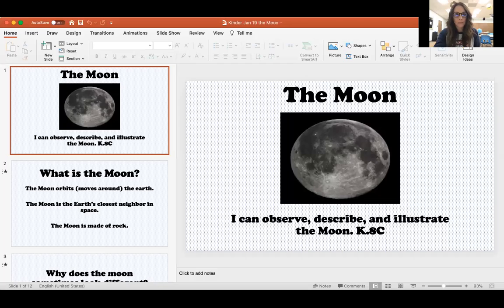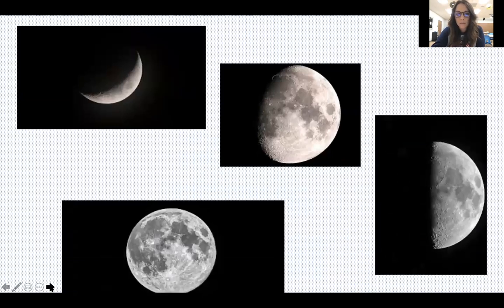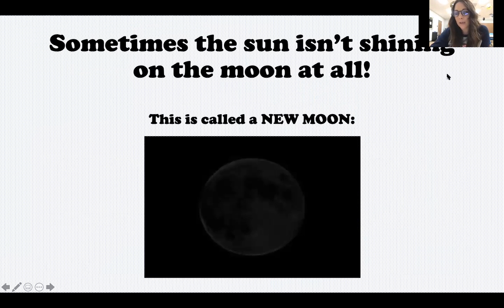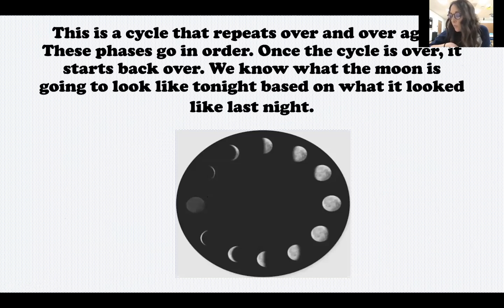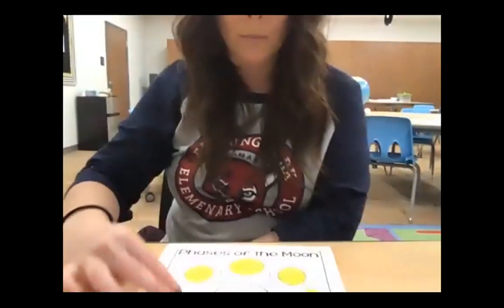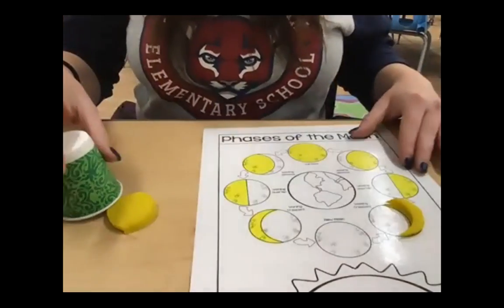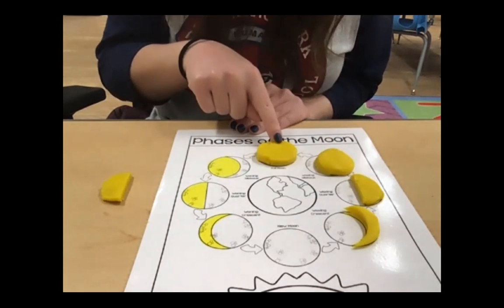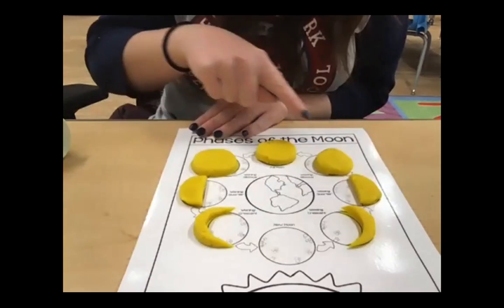Kinder Jan 19 the Moon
In this video I talk about what the moon is and why it looks different each night. Then, I make the phases of the moon out of Play Doh.